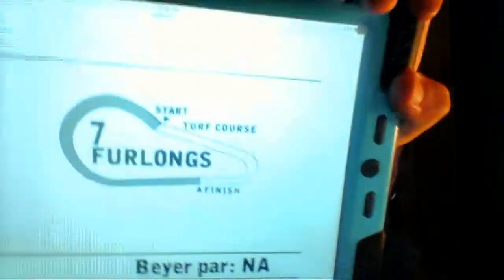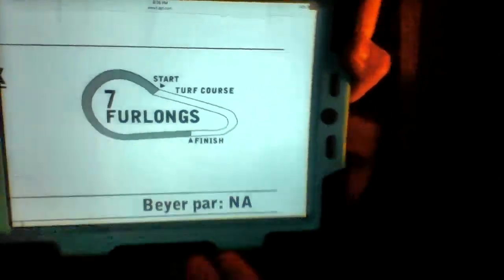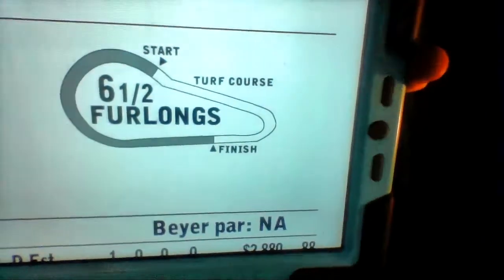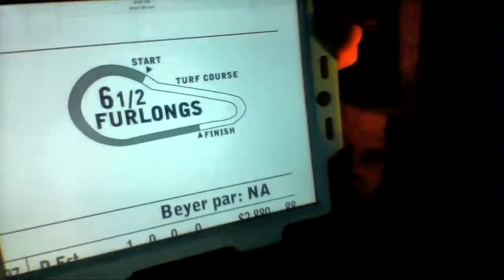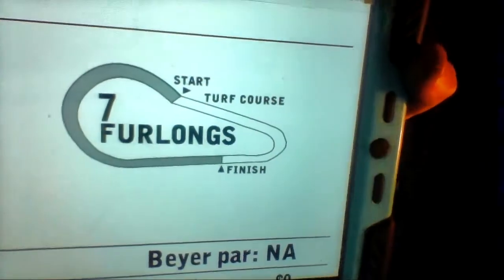Kentucky Downs Stakes Races Selections The Kentucky Downs Turf Sprint 2016 9/3/2016